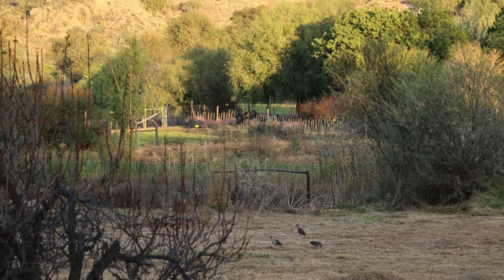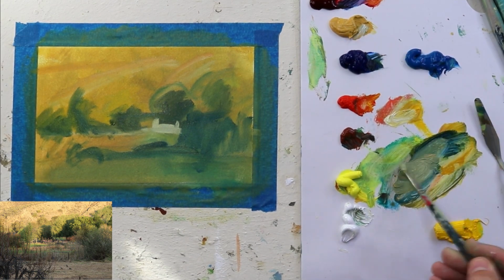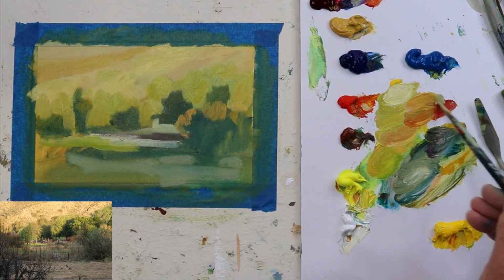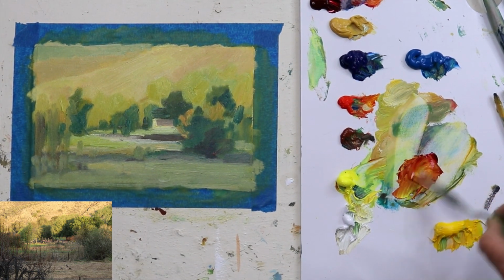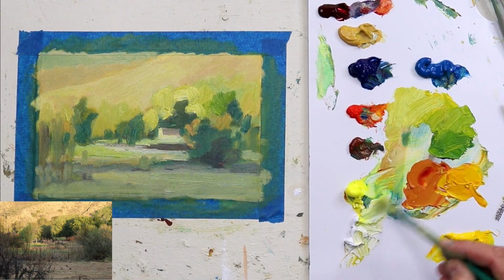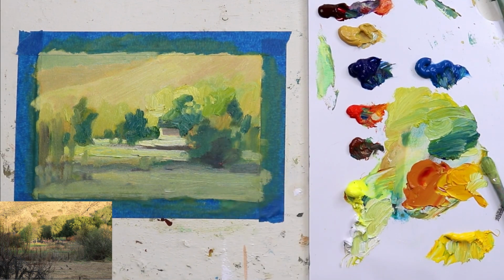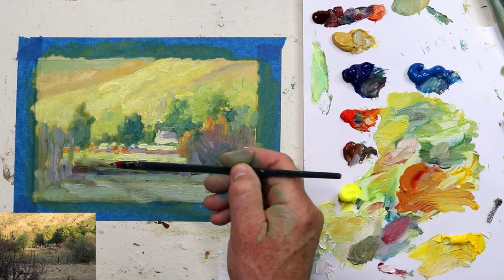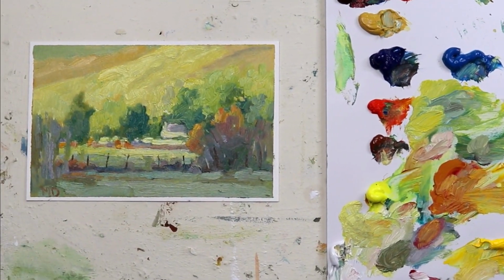Try This EXCELLENT Painting Practice Idea 🎨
The painting study is a simplified version of a scene. Test out shapes, colors and brushwork with a painting study. Build confidence and get to know your subject. Also prepare for solving painting problem early. Paint mote studies and see improvement fast.

🎨Painting Materials:
- Oil & Acrylic Paint Brushes Set. 100% Natural Chungking
- Artist Paint Brushes - Top Quality Red Sable
- Brush Cleaner